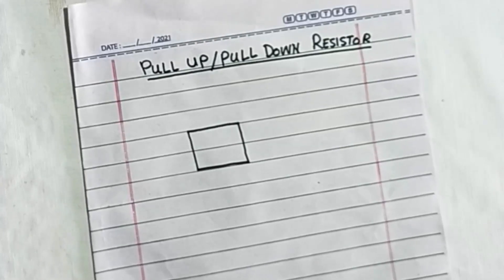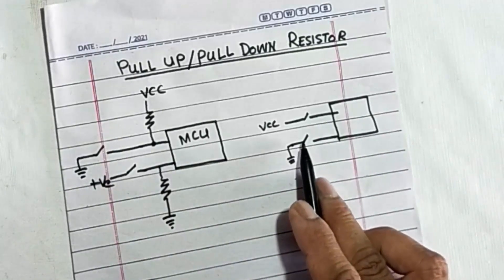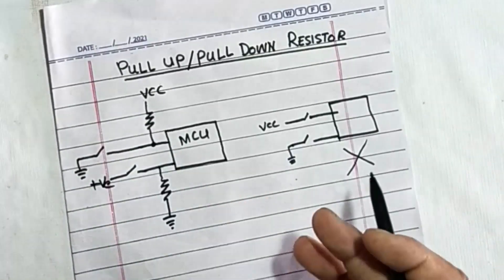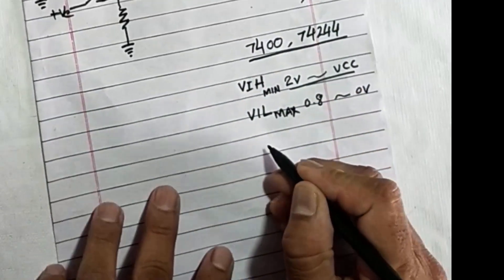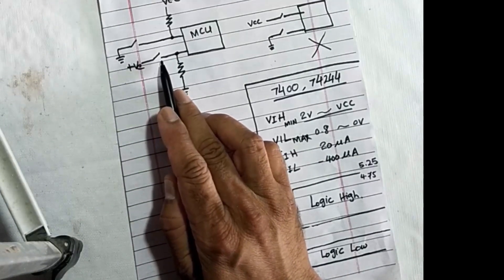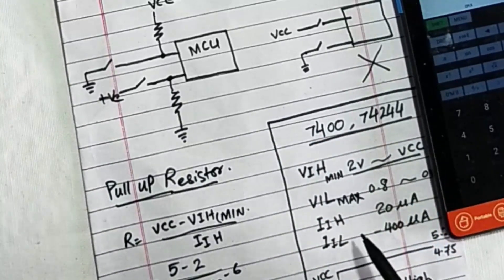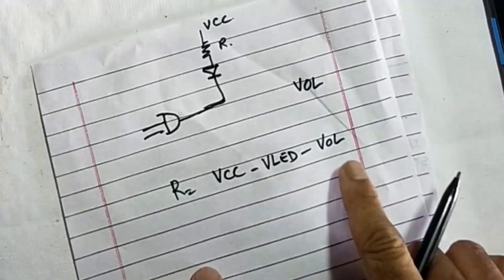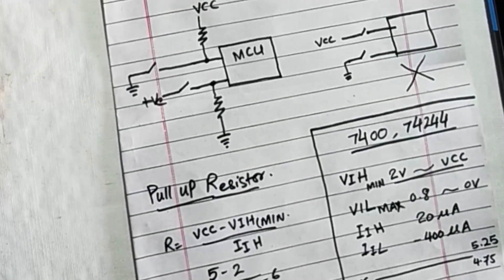363 Pull Up / Pull Down Resistor Explained, How to Calculate Pull Up/ Pull Down Resistance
In this video i explained what is Pull Up / Pull Down Resistor Explained, How to Calculate Pull Up/ Pull Down Resistance. Pull-up and pull-down resistors are often used in interfacing a switch or some other input with a microcontroller or digital gates. pull up and pull down resistors are used to protect the logical circuit from floating inputs